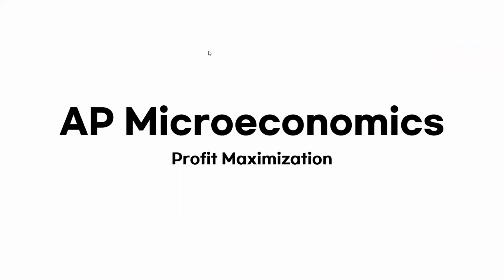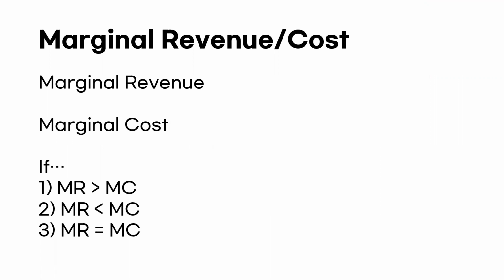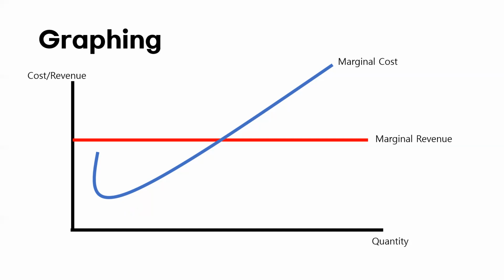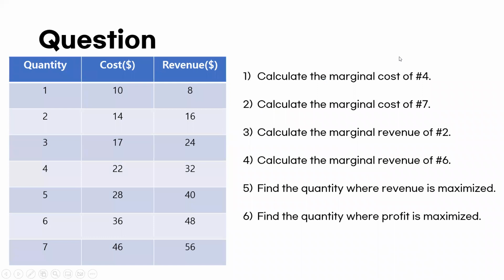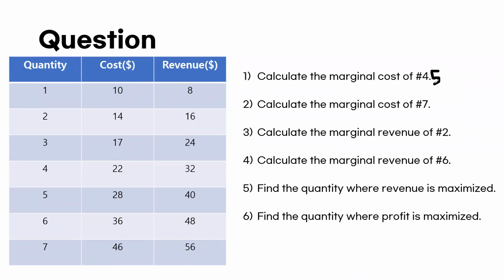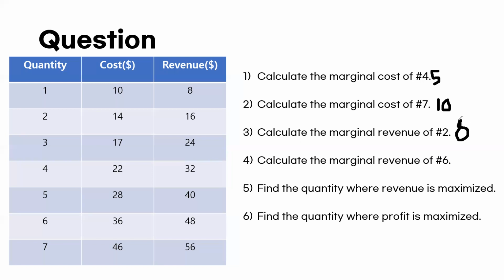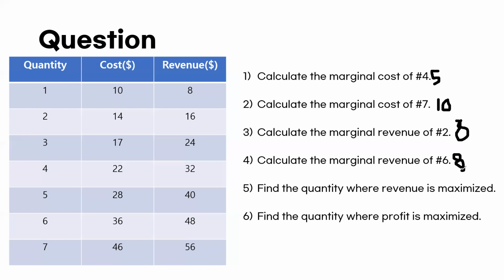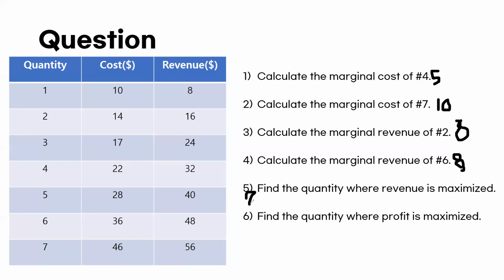[AP Micro] (15) Profit Maximization | Marginal Revenue/cost | 국제고 1학년의 지식나눔 | AP Microeconomcis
Welcome to Jinhoo's fifteenth  video of AP Microeconomics!

Jinhoo is a 10th grader at Cheong Shim International Academy, South Korea.
진후는 청심국제고 에 다니는 1학년입니다.

In this video, Jinhoo will share his knowledge about types of profit.